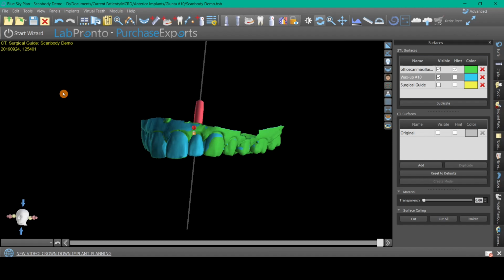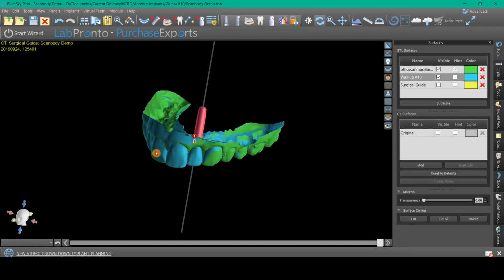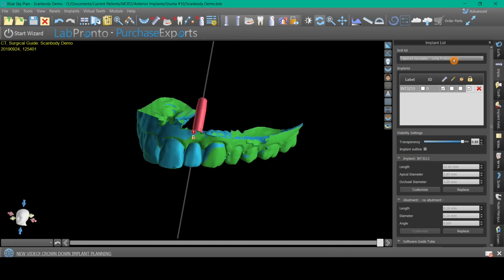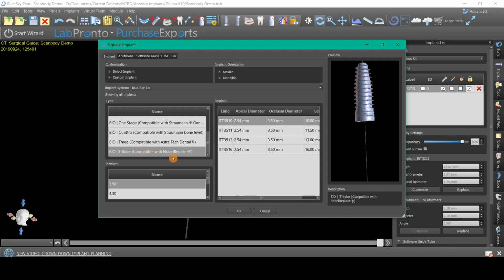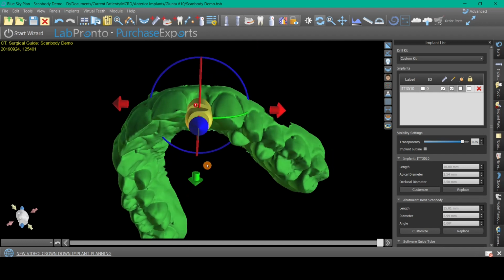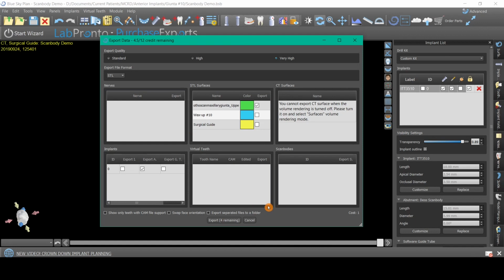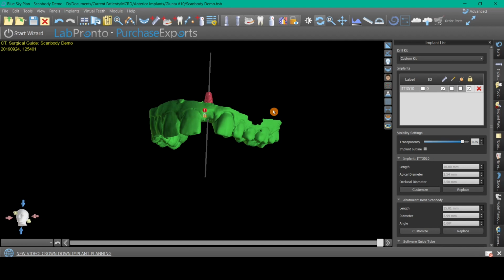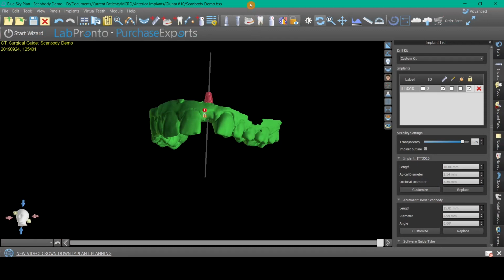Blue Sky Bio exporting to exoCAD using Dess Scan Body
Workflow tutorial showing how to use Dess scan bodies to transfer the digital location of the virtual implant plan to exoCAD to make immediate crowns. Dess scan bodies can be used through this process define the implants position and rotation aka timing so that pre-surgical parts like crowns can be made.